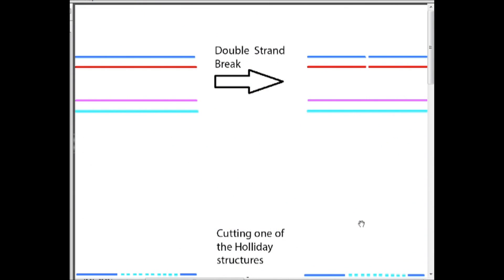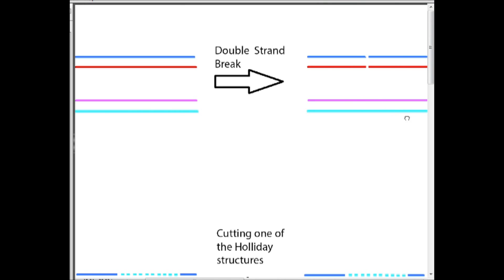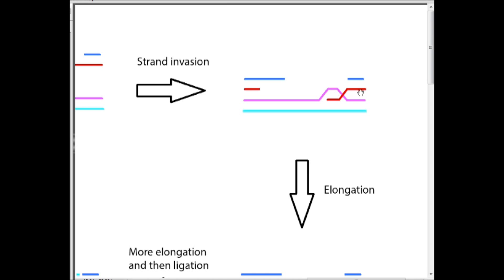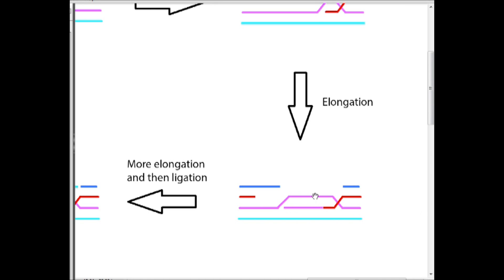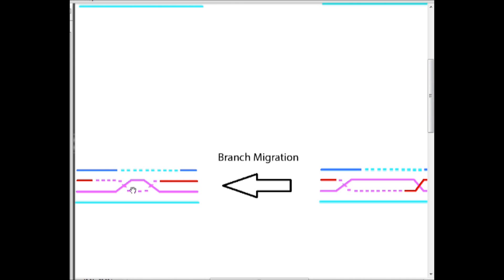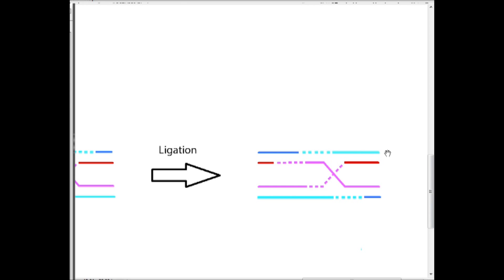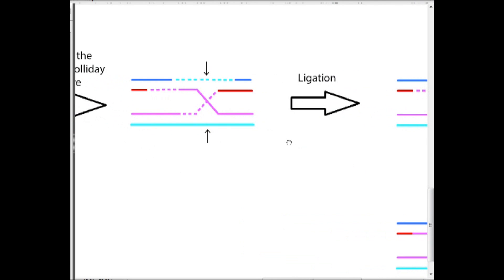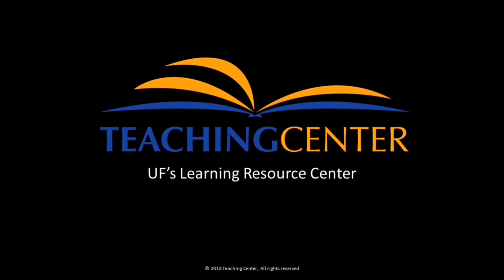Double Strand Break Repair Overview 1 of 2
Double Strand Break Repair with Homologous Recombination 1 of 2
by SI Leader Nikita.